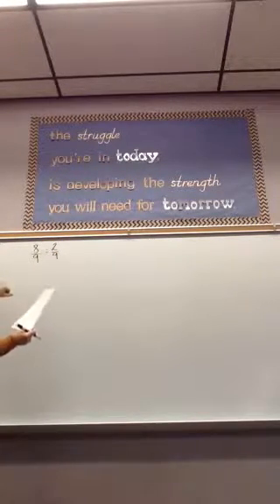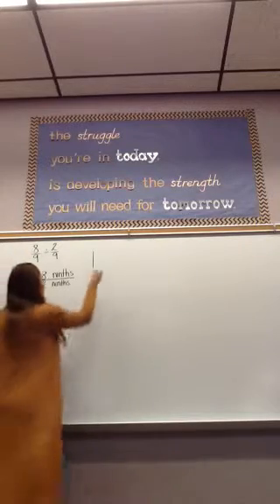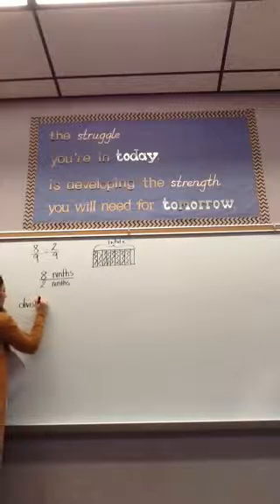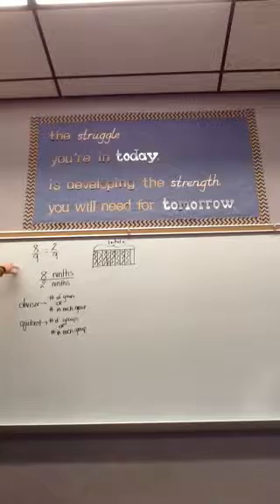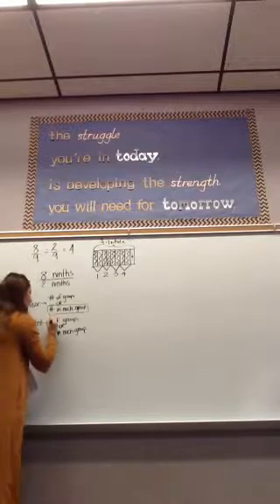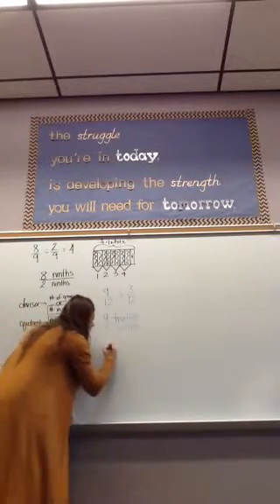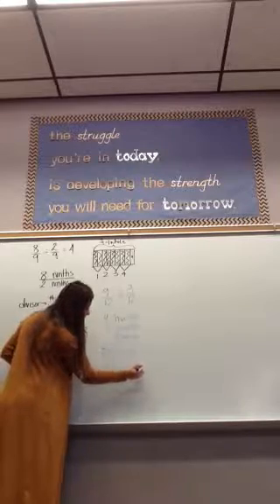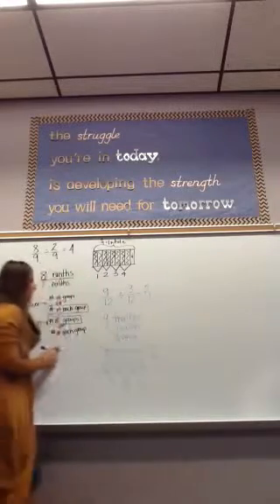6th Grade Module 2 Lesson 3 Part 1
Dividing Fractions in Unit Form